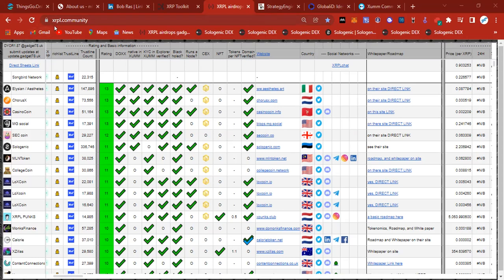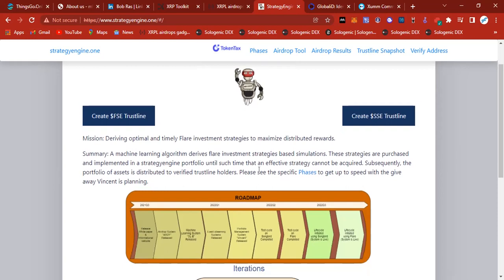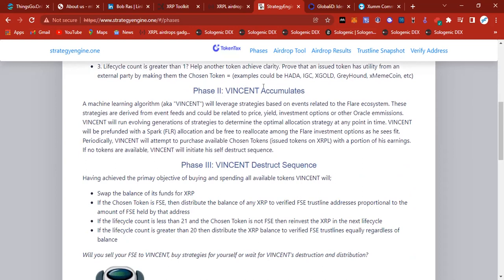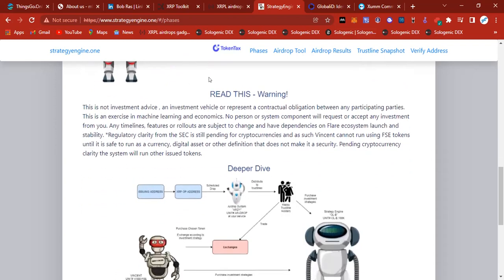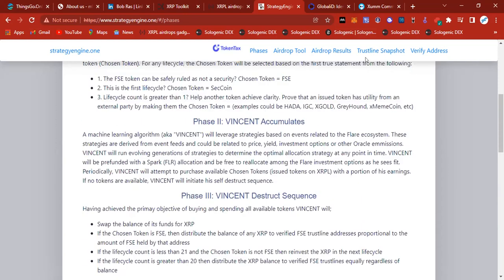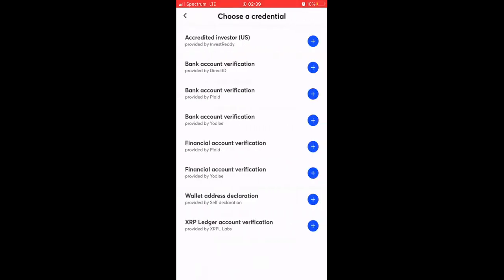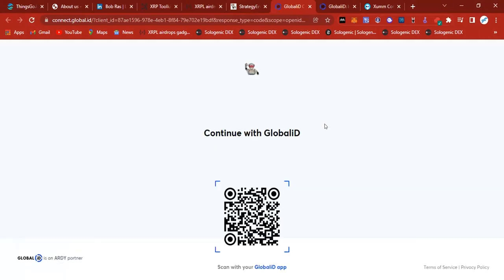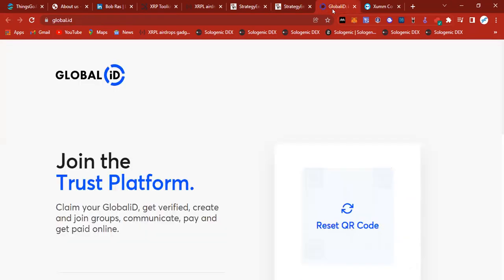HOW TO SET UP YOUR GLOBAL ID VIA STRATEGY ENGINE! TOKEN REVIEW!! LIVE PROCESS!! STEPS IN DESCRIPTION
HOW TO SET UP YOUR GLOBAL ID FOR THE XUMM WALLET VIA STRATEGY ENGINE!! I ALSO DO A REVIEW OF STRATEGY ENGINE AND BREAK DOWN ITS SYSTEM TO THE BEST OF MY ABILITIES! I HOPE THIS WAS GOOD FOR YOU AS I HAD TO DO THIS LIVE SET UP PROCESS TO GET ALL OF THIS ON RECORDING.

EVERY PIECE OF CONTENT ISNT GOING TO BE PERFECT SO LISTEN CAFEFULLY AND PLAY THE STEPS BACK!!!

STEP 2: PLEASE READ I AM NOT A FINANCIAL ADVISOR!!

AFTER YOUVE COMPLETED THE STEPS COPY YOU XUMM WALLET ADDRESS AND PASTE IT IN THE TOOL TO SEE IF YOU ARE VERIFIED!!!